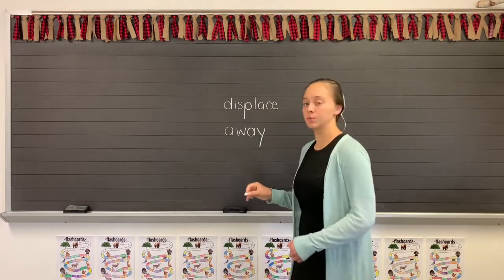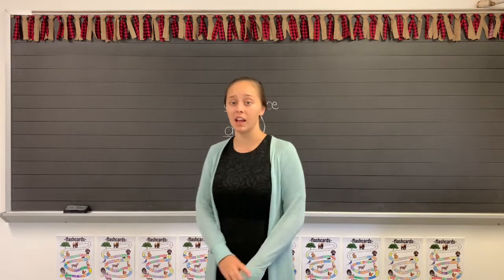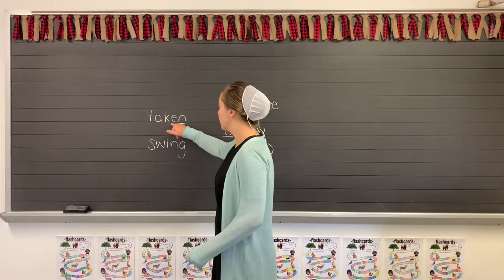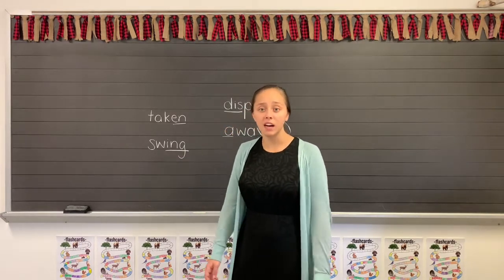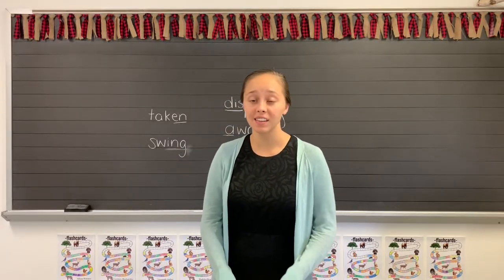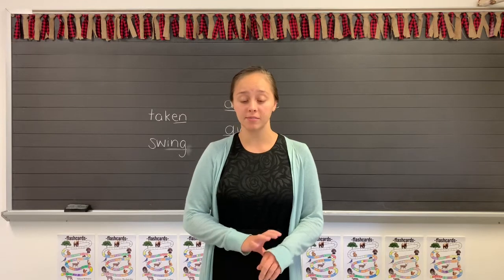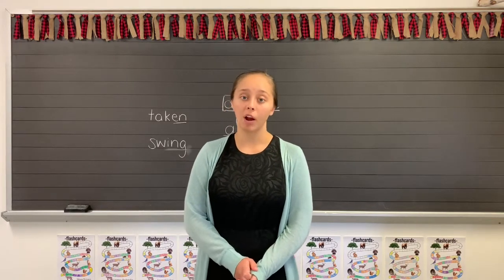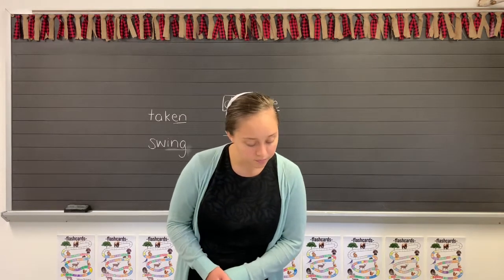Grade 1 Language 03.27.2020